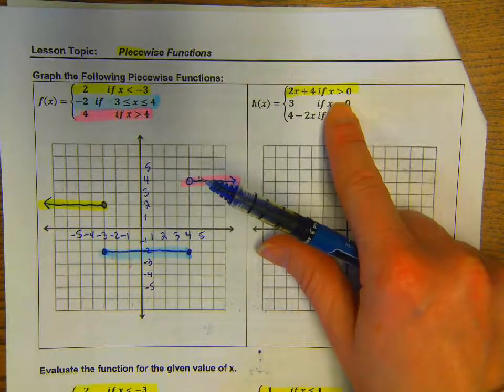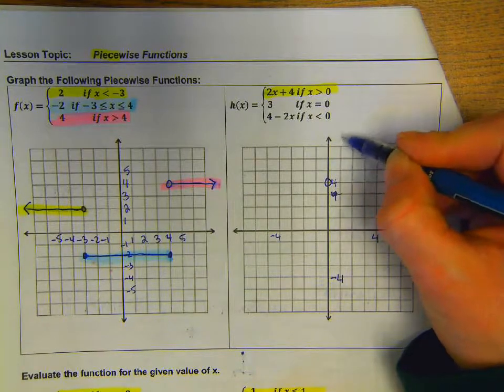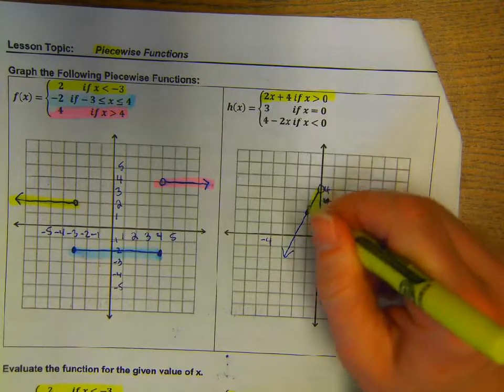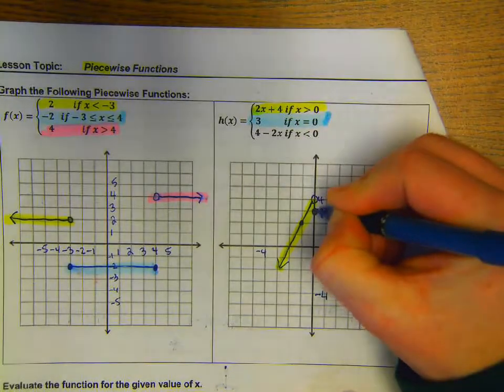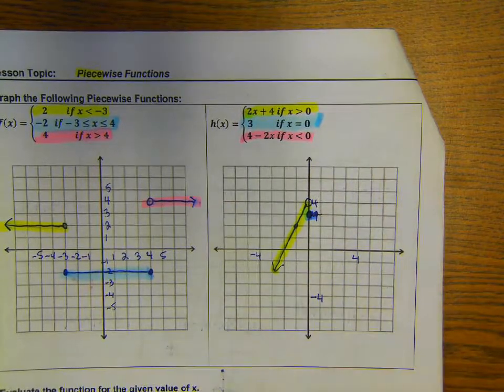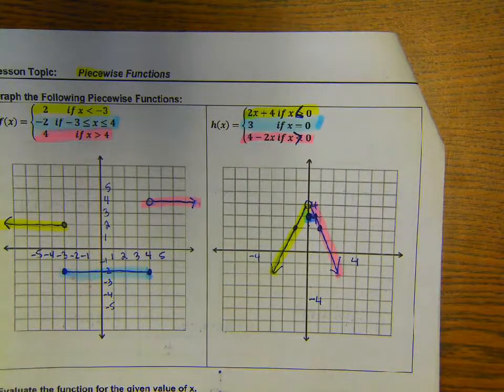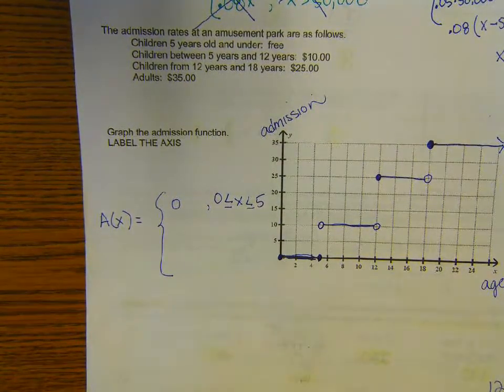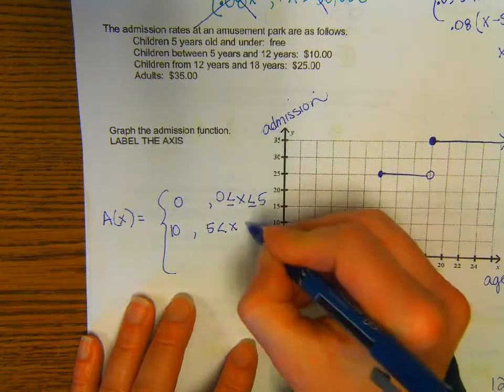Algebra I Graphing Piecewise Functions